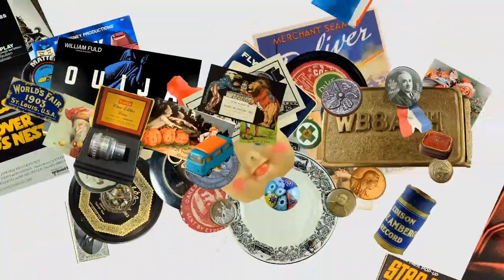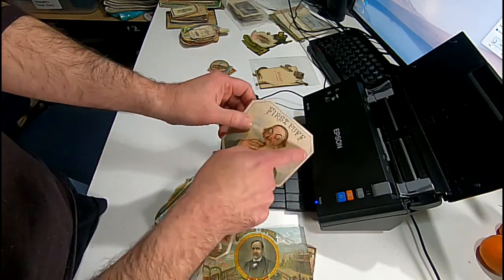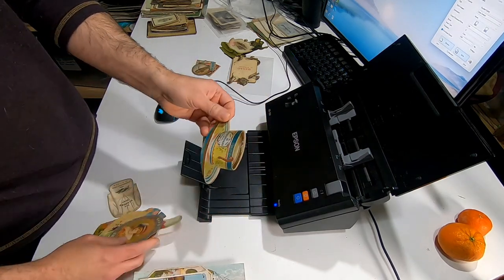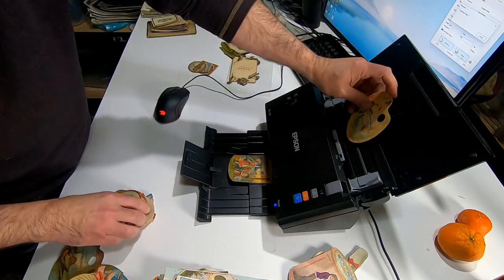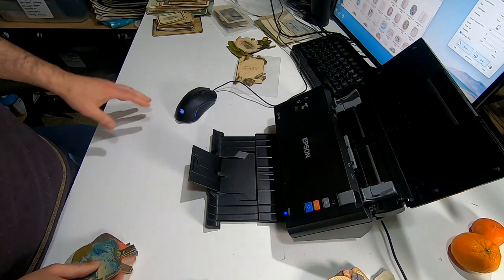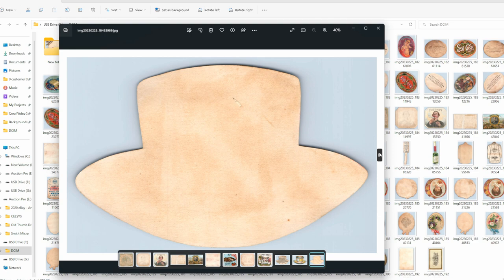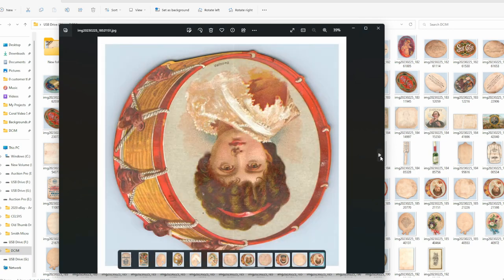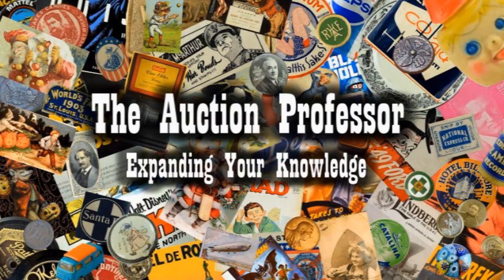Easy Short Cut Hack Save A Lot Of Time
Some of the Mailing Supplies We Use:
2" Table Top Tape Dispenser
2” Tape For Dispenser Above
6" X 9" poly mailing bags
10” X 14” & Larger Poly Mailing Bags